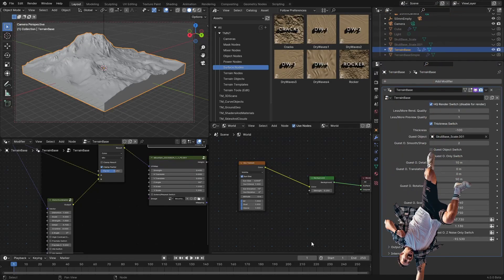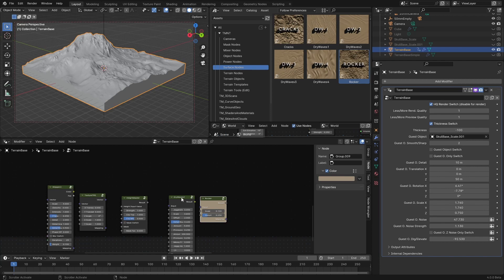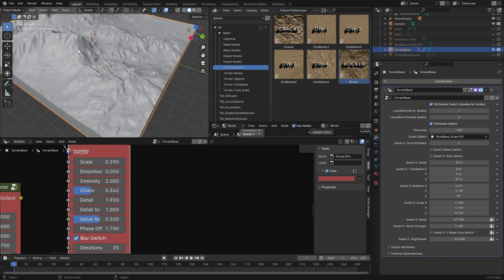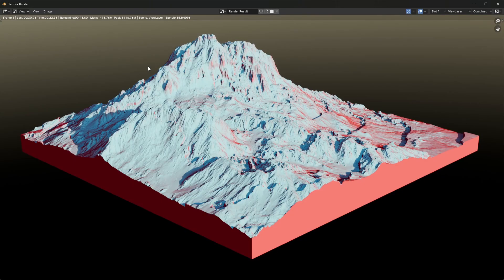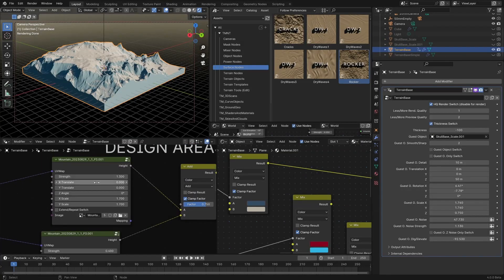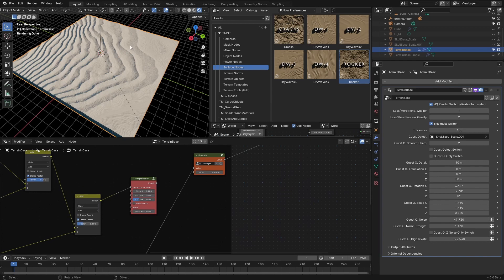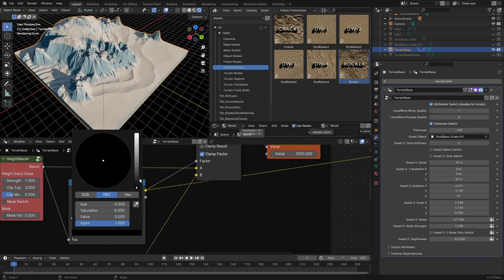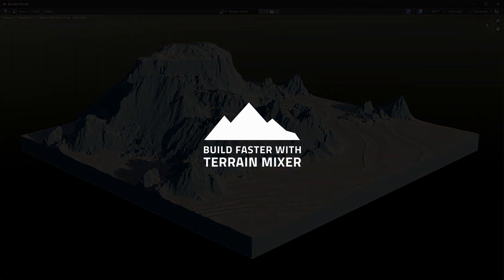Blender TMNT (Terrain Mixer Node Tools) - Part 3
Photography from Pexels provided by RDNE Stock Project, Vlad Chețan and Cottonbro Studio

Sounds from Pixabay